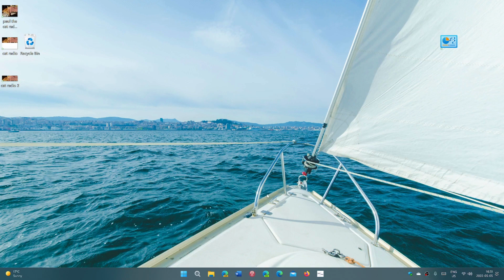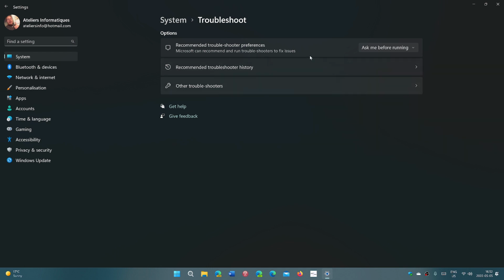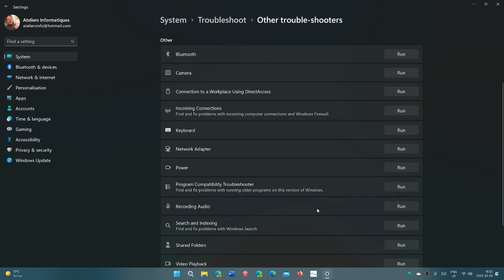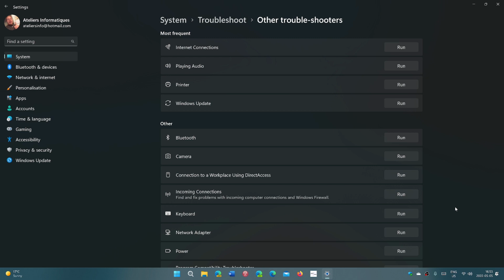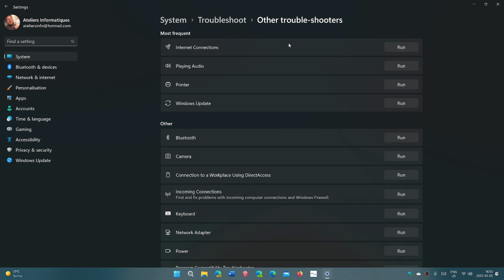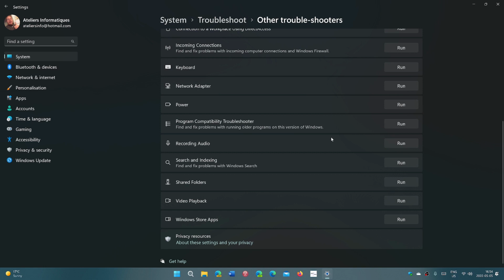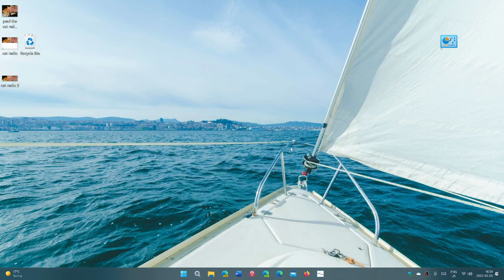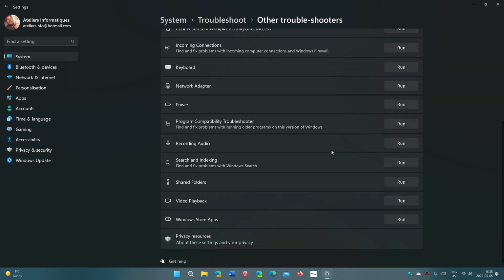Windows 11 Had a big list of troubleshooters if you have problems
There are a lot of tools that can be used in case of problems in Windows 11